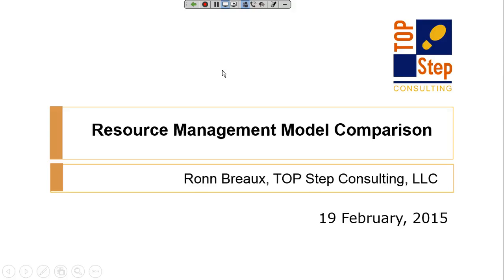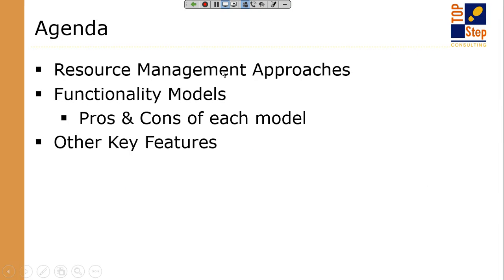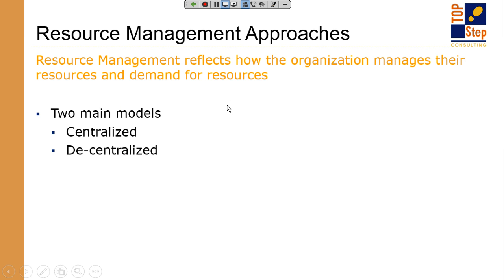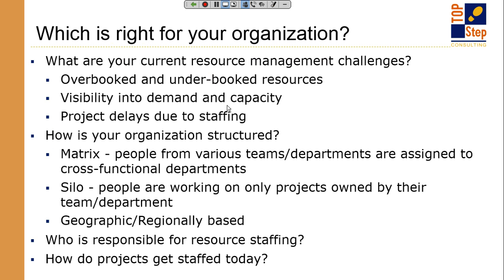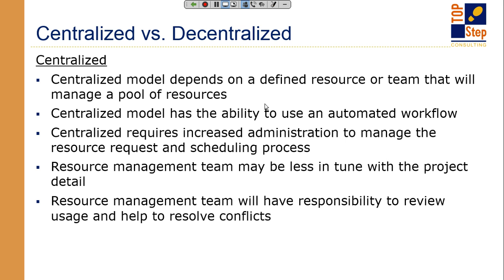OpenAir Expert Webinar Series: Resource Management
We love to educate our community of people interested in improving their project based business.  We provide best practice advice for professional services automation tools such as NetSuite OpenAir, Consulting Skills, project management and resource management.